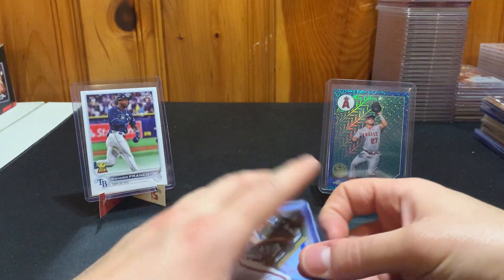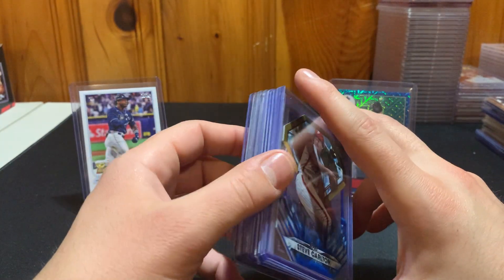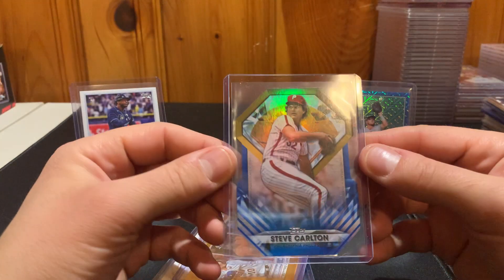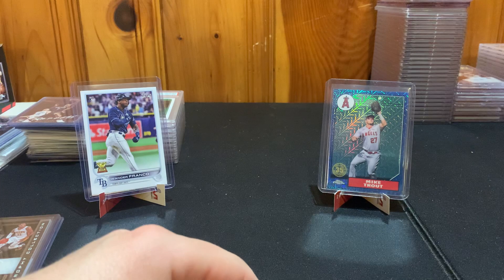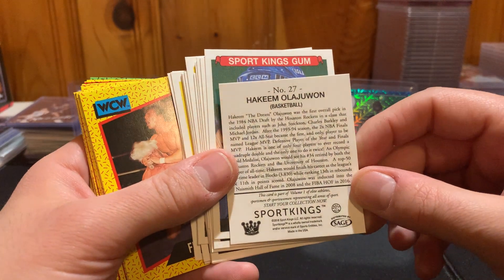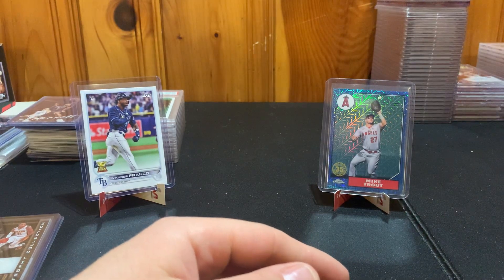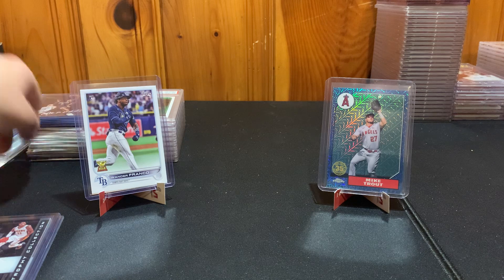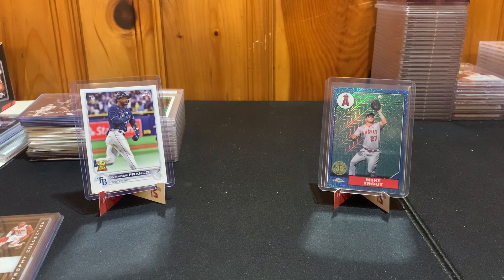Mail Day!! 2022 Topps Series 1 PLUS Some WhatNot Purchases! How Did I Do?! 🤔🤔